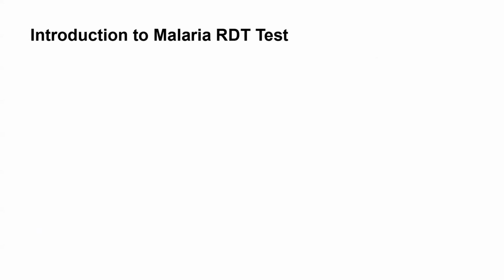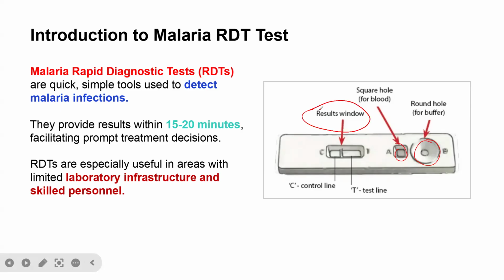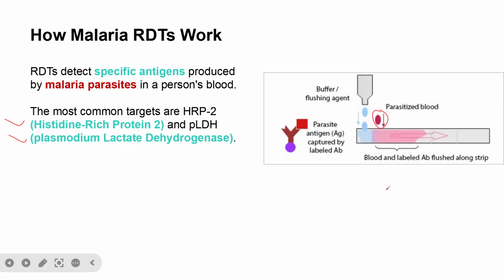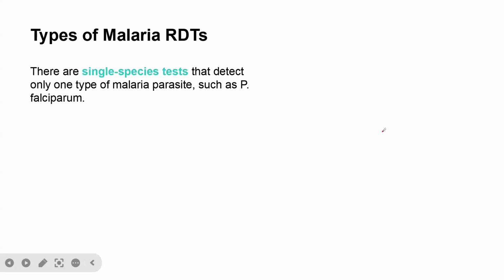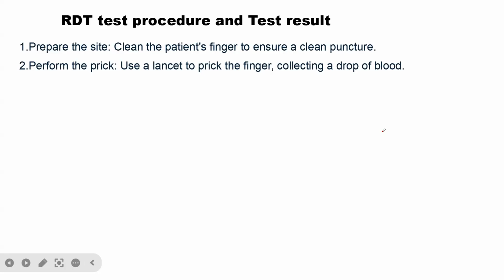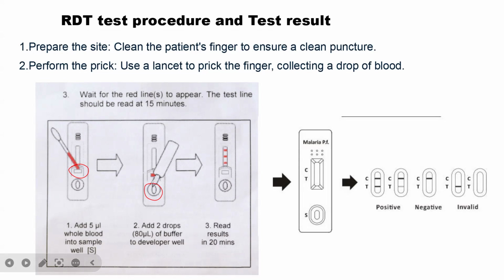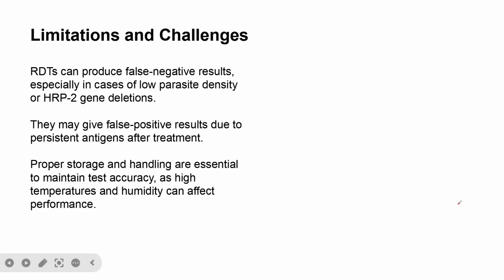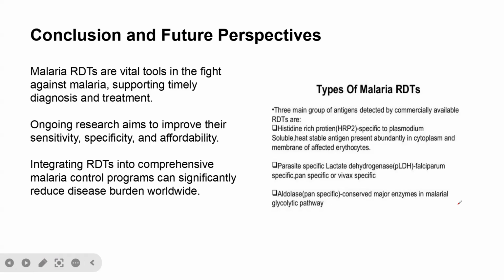Malaria Rapid Diagnostic Tests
A malaria Rapid Diagnostic Test (RDT) detects malaria parasite antigens in a blood sample from a finger-prick, providing results in 15-30 minutes to quickly diagnose malaria, especially where microscopy isn't available. The test uses dye-labeled antibodies to create visible bands, with a control band for test validity and a test band for a positive malaria result. While useful for point-of-care diagnosis, factors like environmental conditions and parasite density can affect accuracy